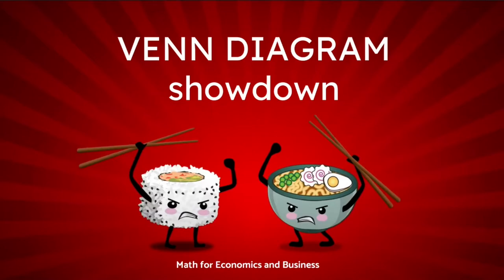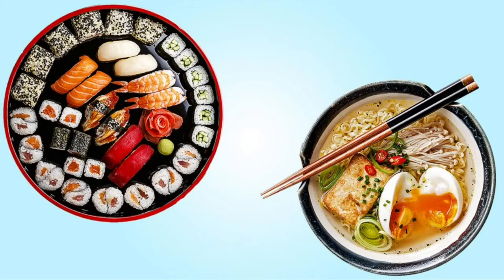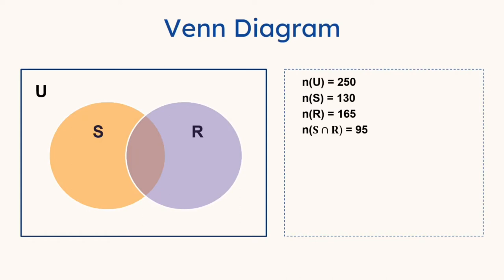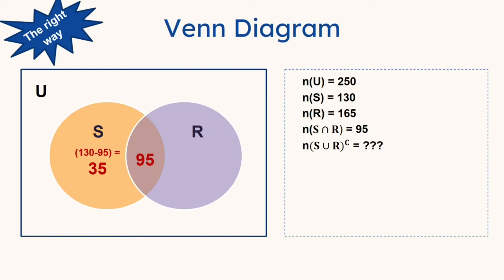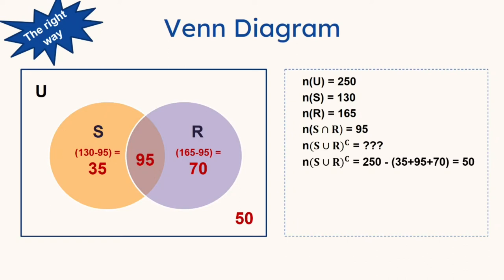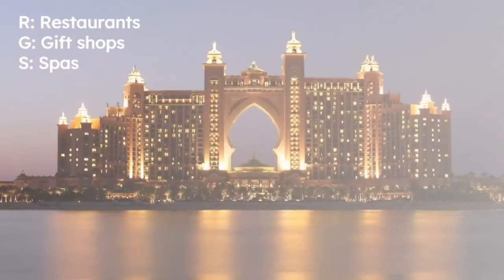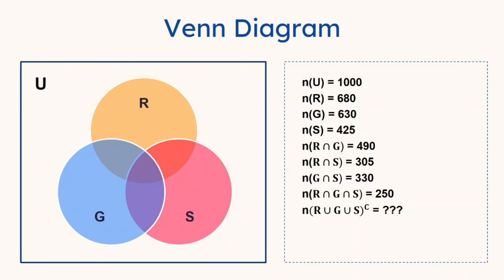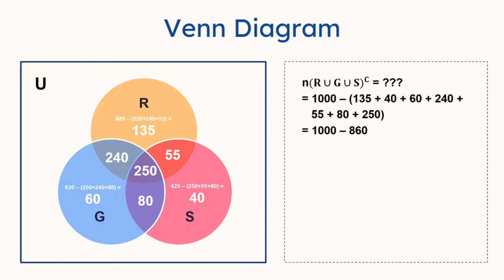Venn Diagram Showdown: Application of Venn Diagram in Business & Economics | English Version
In this video, I discuss the application of the Venn Diagram in the fields of business and economics using two examples. In the first example, a resturant manager is trying to settle the battle between teamsushi and teamramen (which one is more popular) given the data collected from recent orders. This is to illustrate a Venn diagram with two sets. In the second example, a resort manager is trying to see a pattern/trend with guest spending in restaurants, gift shops, and spas--to illustrate a venn diagram with three sets.

This video is presented fully in English. The Bilingual English - Bahasa Indonesia version will be uploaded soon.

Math can be used to process raw data into meaningful information, which can then be used to develop knowledge and gain wisdom. If you are interested in learning more about the process of knowledge management, check out my videos

Note that the images for the Sushi vs Ramen showdown were taken from the abovementioned video. Images from the Atlantis Resort Dubai is taken

If you're interested in a previous video on Set (Himpunan in Bahasa Indonesia, check out

Thank you for viewing my content on English learning for Indonesians, pembelajaran bahasa Inggris bagi penutur bahasa Indonesia.

Terima kasih sudah menyimak konten pembelajaran matematika ekonomi dan bisnis yang disajikan secara bilingual dalam bahasa Indonesia dan bahasa Inggris, yang juga merupakan bagian dari pembelajaran bahasa Inggris untuk ekonomi dan bisnis untuk penutur bahasa Indonesia.

Presentation template Math Workshop by Slidesgo
Icons by Flaticon
Infographics by Freepik
Images created by Freepik
Author introduction slide photo created by Freepik
Text & Image slide photo created by Freepik.com